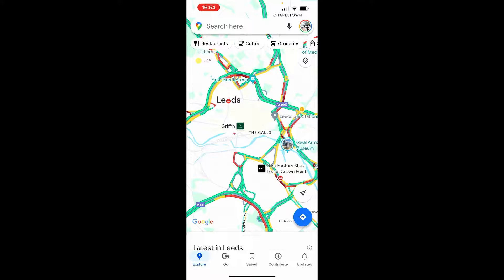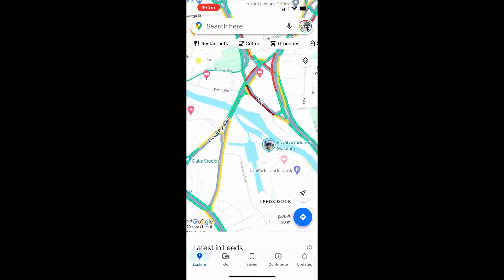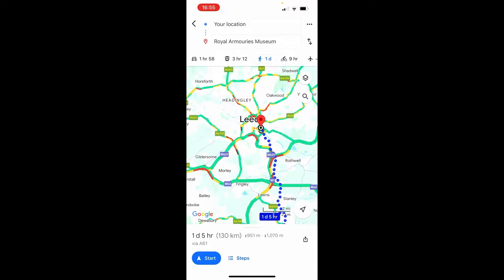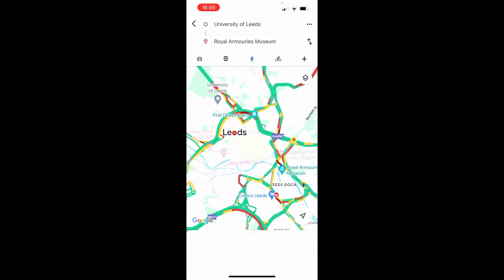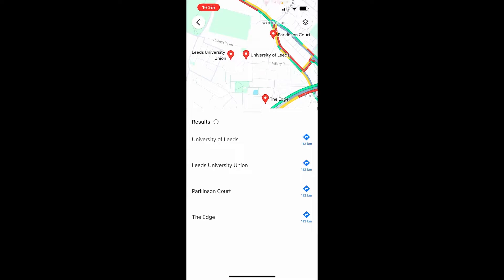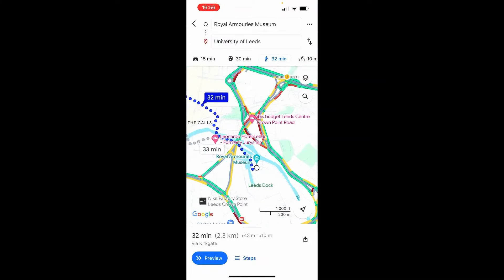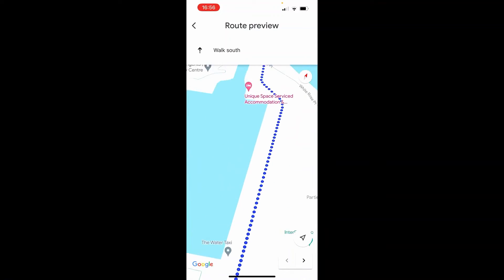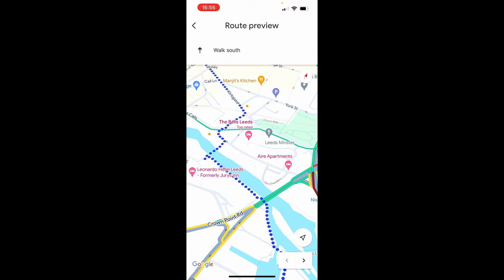How To Use Google Maps Walking Directions - Quick Guide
In this video, I show you how to use Google Maps walking directions. Use Google maps to get directions from one place to another. Follow this tutorial video to learn everything about walking directions in under 2 minutes.